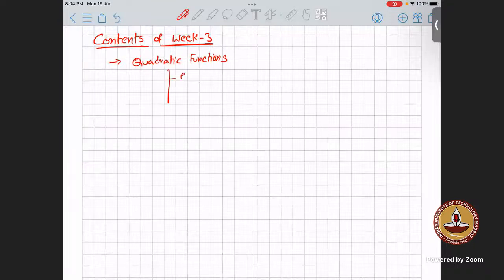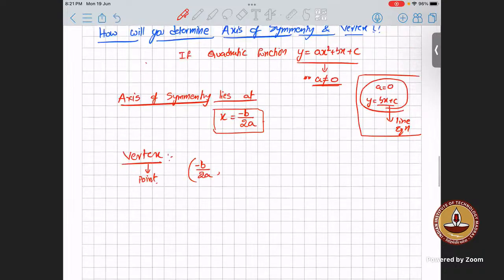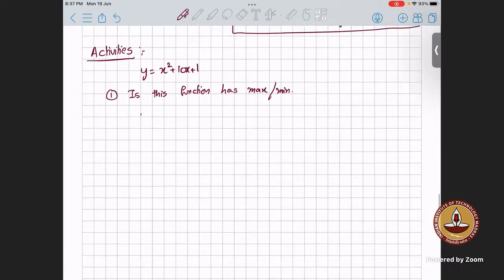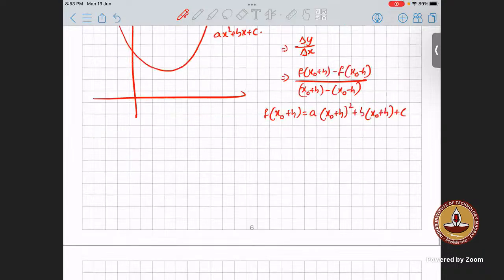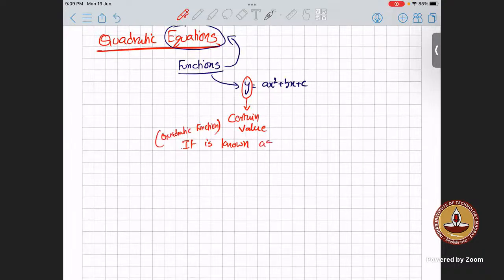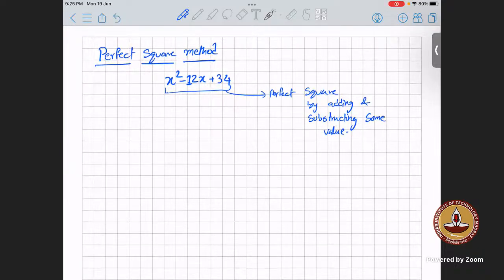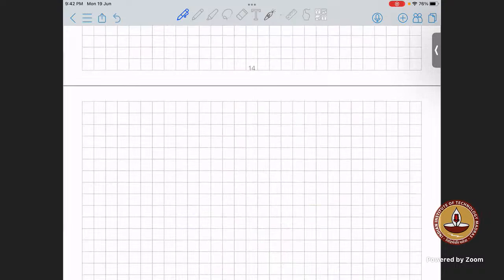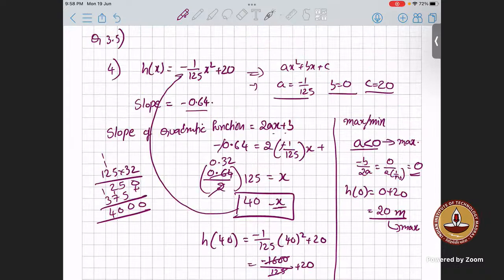Maths 1 - Open Session 1 - Week 3